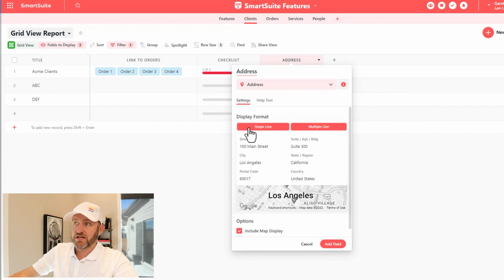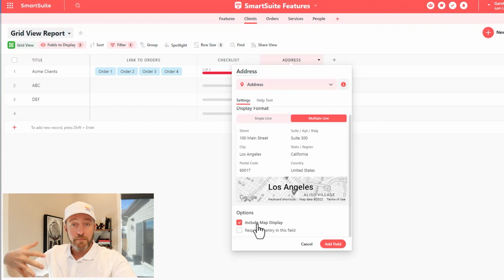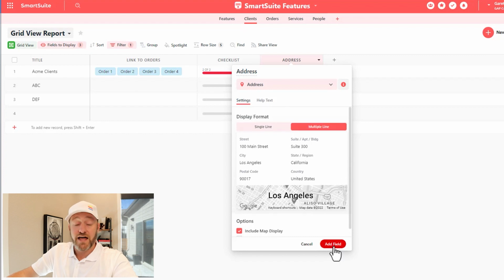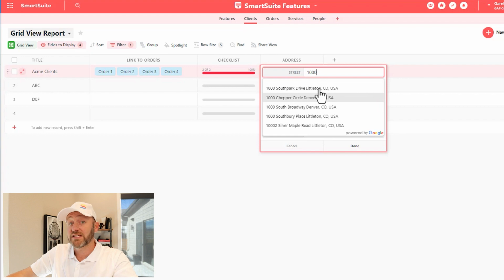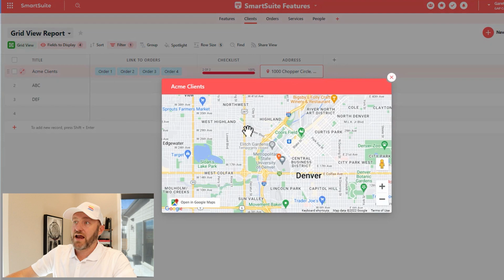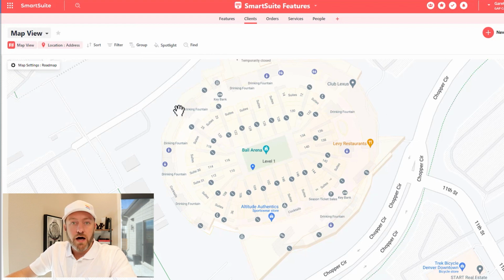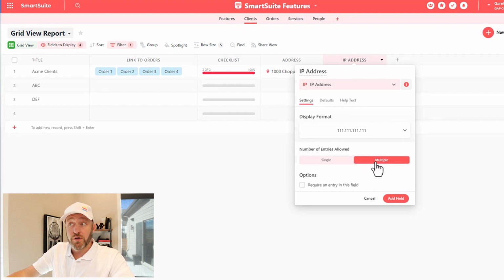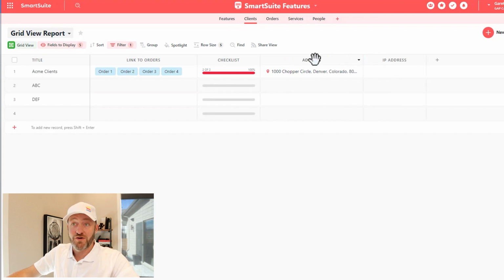Address Related Fields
Address related fields in SmartSuite cover two field types: a physical address with a Google Maps display, and an IP address with validation. You add an Address field, choose single line or multi-line display, see the street, suite, city, state, postal code and country subfields, and turn on the map display and the required entry option. Typing a street number brings up Google address suggestions that fill in the rest, and a map pin shows the location in the record. You then create a map view on the same field, and finish by adding an IP address field that refuses to save an invalid address. For builders collecting addresses, and for IT teams that need to track valid IP addresses.

Key questions this video answers:
How do I add an address field in SmartSuite?
Does the SmartSuite address field use Google Maps?
How do I show addresses on a map view in SmartSuite?
How do I add an IP address field in SmartSuite?
Does SmartSuite validate IP addresses?

Chapters:
0:00 Introduction
0:15 Adding an address field
0:45 Map display and required entry
1:20 Entering an address with suggestions
2:00 Map view on the address field
2:30 Validating addresses for IT workflows
3:15 Wrap-up